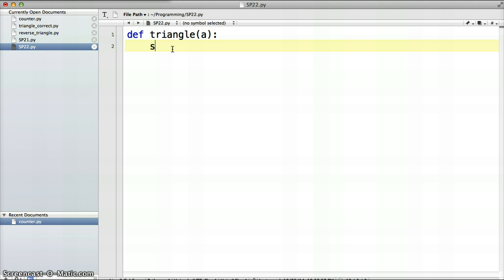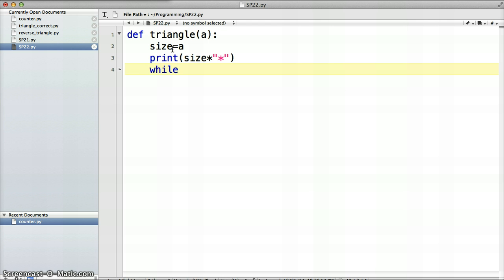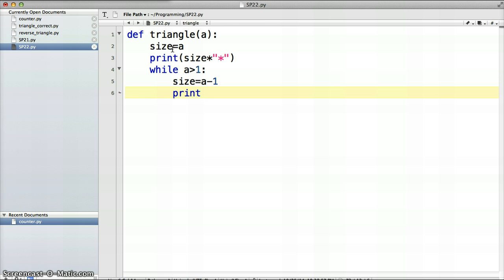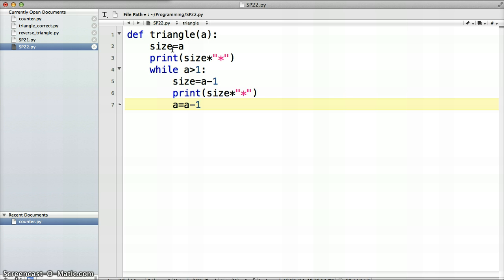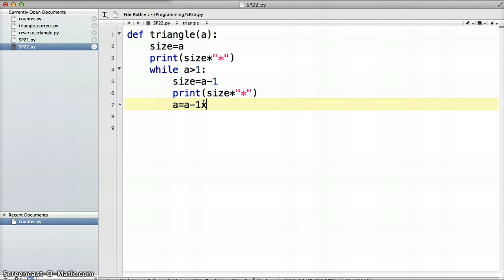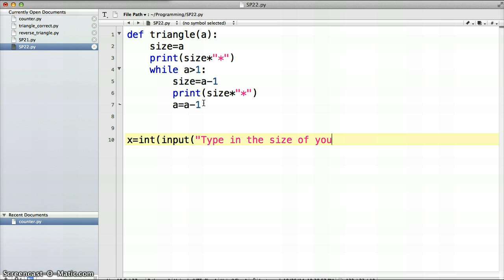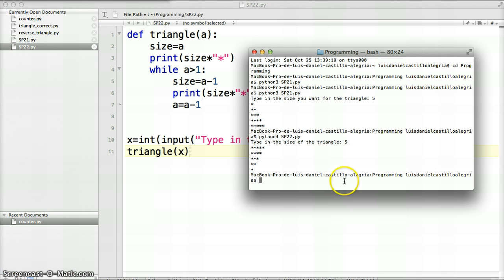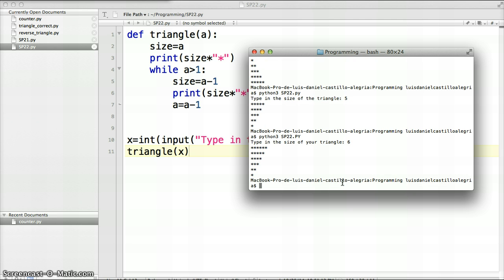Loop with while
This video shows you how to create a loop with while.